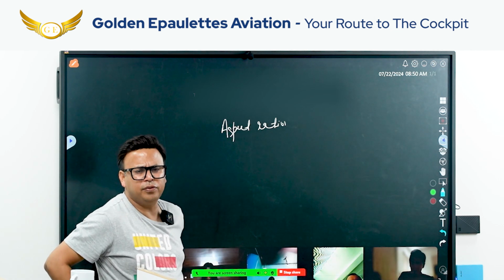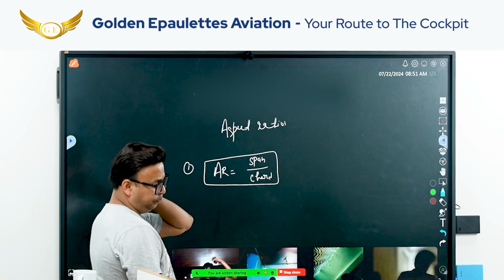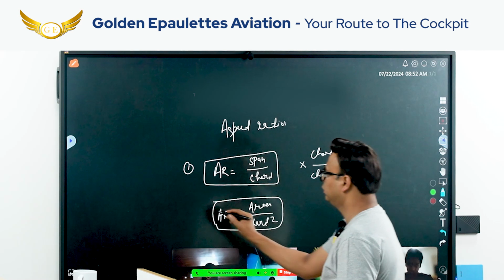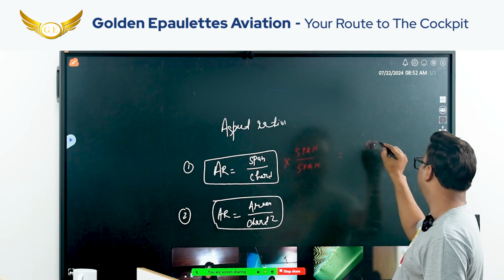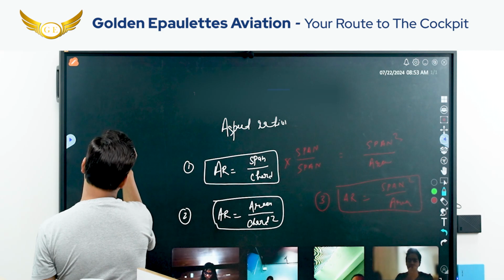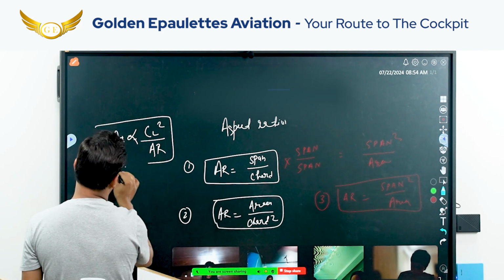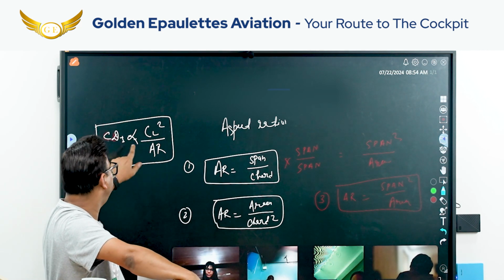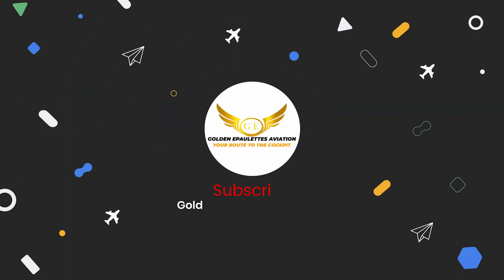Variation in Aspect Ratio Equation | GOLDEN EPAULETTES AVIATION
1st Floor, Plot N0,11, 12, 16, Block A, 17, Sector 7, Block A, Palam Extension, Dwarka, New Delhi, Delhi, 110075